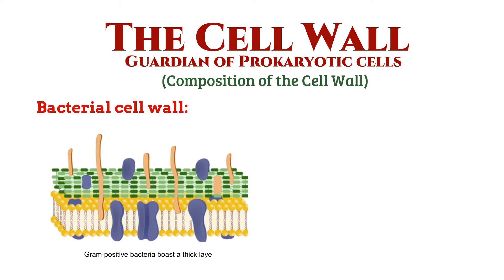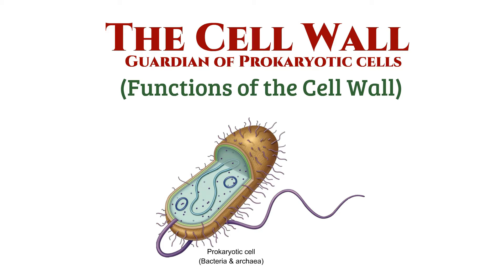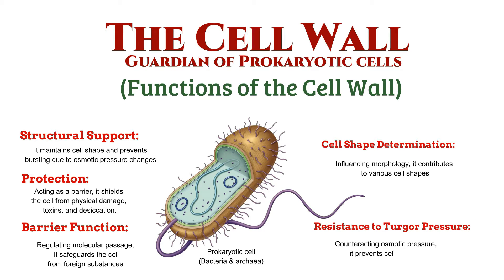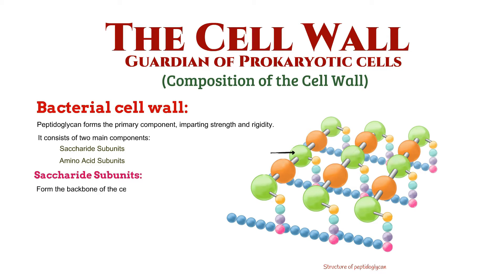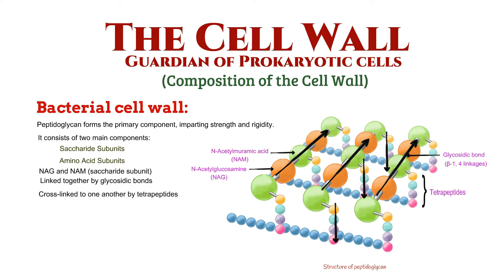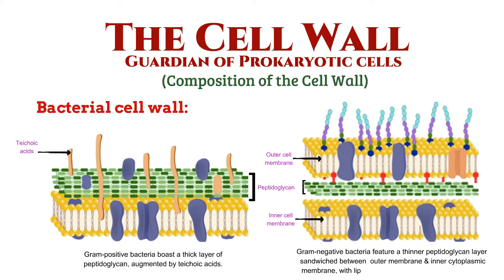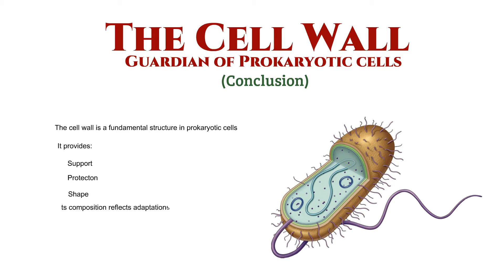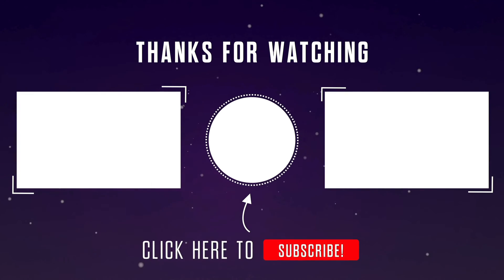Cell wall structure & functions EXPLAINED: NAG, NAM, and the Lattice-Like Structure of Peptidoglycan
Description:
In this video, we dive deep into the fascinating world of the bacterial cell wall, focusing on the composition and structure of peptidoglycan. Peptidoglycan, also known as glycopeptide, is a critical component of the bacterial cell wall, providing essential functions for bacterial survival and adaptation.

Join us as we unravel the secrets of peptidoglycan, exploring its backbone composed of alternating units of N-acetylglucosamine (NAG) and N-acetylmuramic acid (NAM). Learn how these saccharide subunits are linked together by glycosidic bonds, forming a sturdy framework that gives stability and strength to the cell wall.

Discover the intricate cross-linkage of peptidoglycan chains, facilitated by tetrapeptides extending from NAM units, creating a lattice-like structure essential for maintaining cell integrity.

Through engaging visuals and detailed explanations, we explore the vital functions of peptidoglycan, including providing structural support, protection against environmental stresses, and maintaining cell wall integrity.

Join us on this journey through the microbial fortress as we uncover the mysteries of peptidoglycan and gain insights into bacterial adaptation and survival.